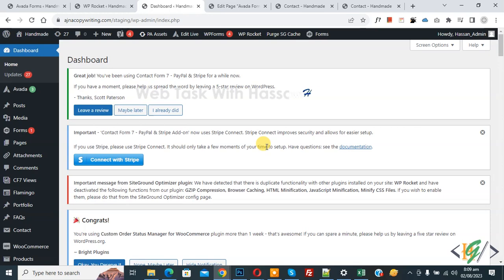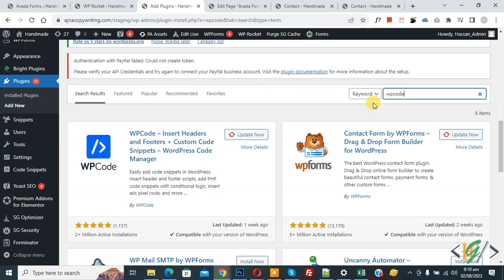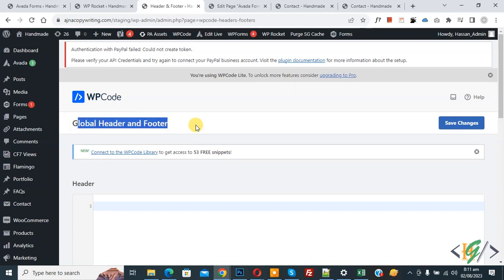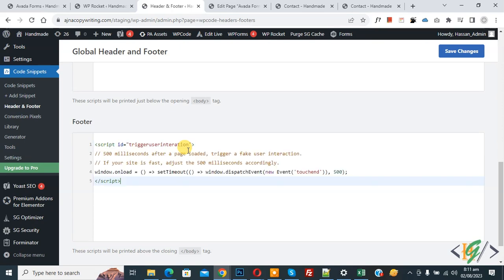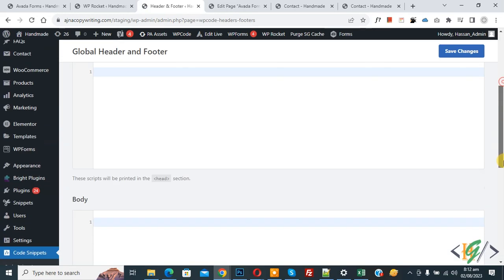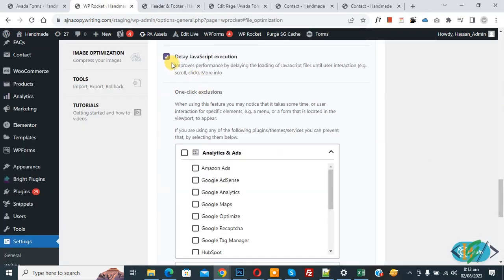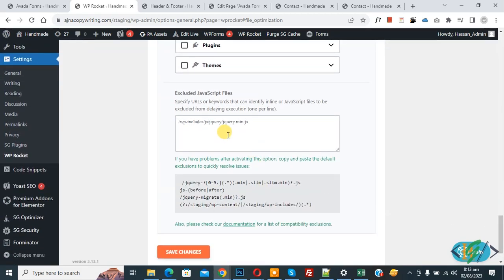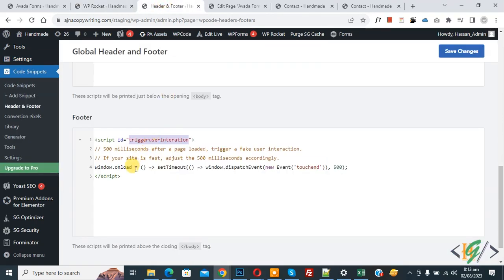Fix Menu Not Open on Single Click By Trigger Dummy User Interaction to Load Delayed Script WordPress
In this wordpress tutorial for beginners you will learn how to fix mobile menu hamburger / toggle not open in single click in website. So we will add code in theme footer section and then use / add code id in excluded javascript / js file section. So after adding code, when a page is fully loaded and trigger a fake / dummy user interaction to force Caching Plugins to load delayed scripts immediately and double / twice click issue on menu solve and menu will open on one tap / press. e.g in wp rocket plugin we will add this id in delay javascript execution section.

* Find Script Code in Top Pinned Comment Section.

* Then add ID " triggeruserinteration " in exclude javascript box.